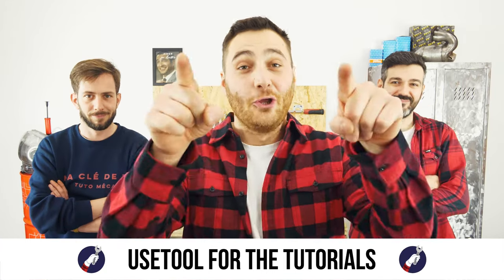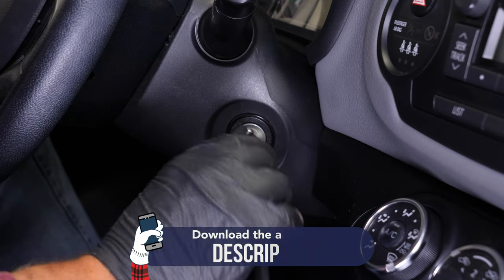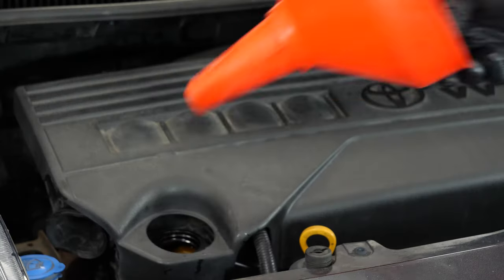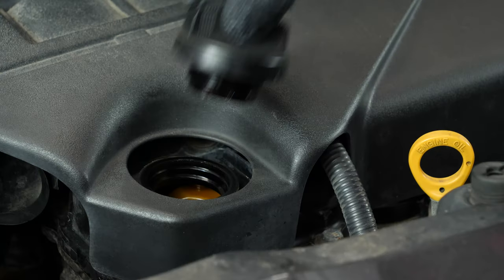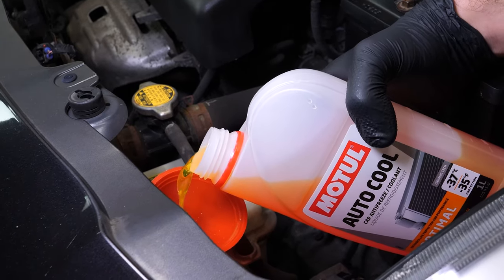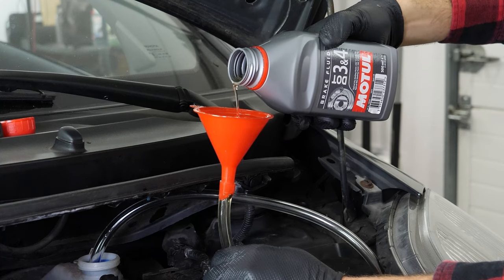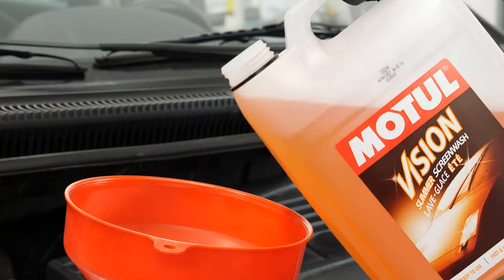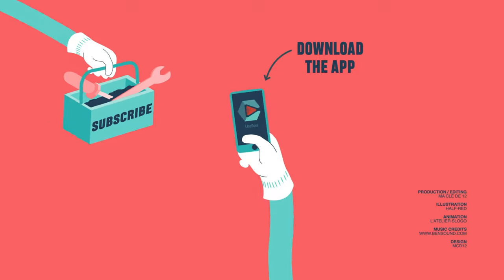How to check the fluid levels Yaris mk3 1.3 VVT-i 📏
- Motor oil

Check the fluid levels on a Toyota Yaris mk3  1.3 VVT-i.

Needed tools:
-💣🤖🏆The complete toolbox recommended by UseTool EN to repair your Yaris 3

- Paper towel
- Funnel
- Plastic tube

🔝💪Safely lift your Yaris 3 with the hydraulic jack and axle stands recommended by UseTool EN 💪🔝

🚗📢💡 RESOURCES 💡📢🚗

Usetool's warnings
Never exceed the indicated maximum levels.

Usetool's infos
A car is a complex combination of many different components brought together into one single system. You probably don't pay much attention since it requires little or no care. But it is important to understand that even the slightest malfunction can lead on to costly complications very quickly. Checking levels and ensuring you carry out just few simple checks can help avoid or even prevent hugely expensive repair work.

0:00 Intro
0:15 Motor oil
2:06 Coolant
2:44 Brake fluid
3:34 Washer pump fluid